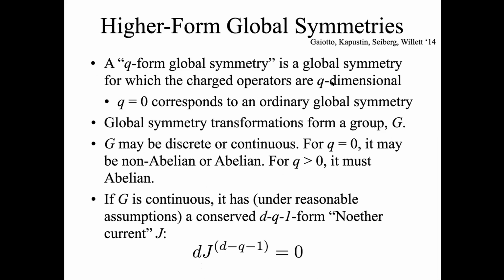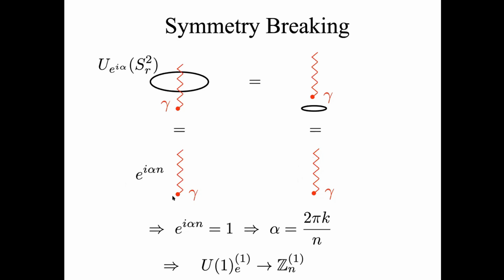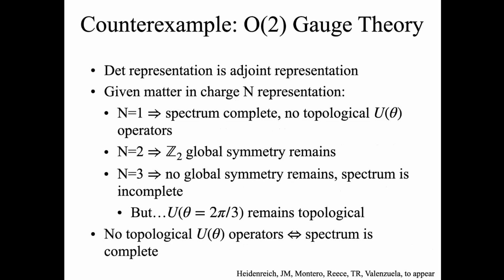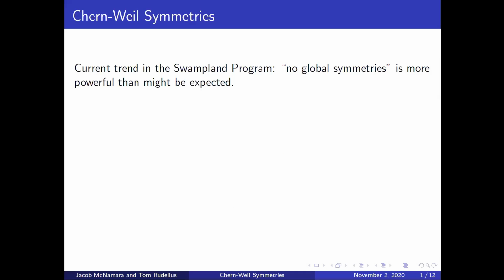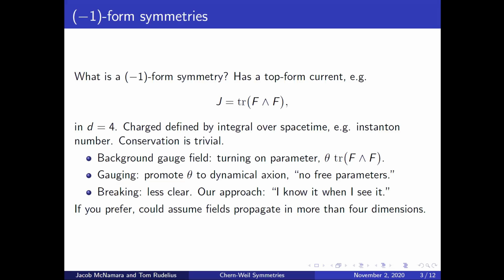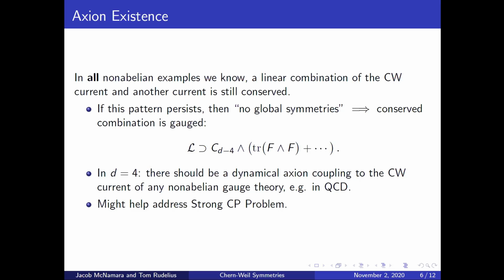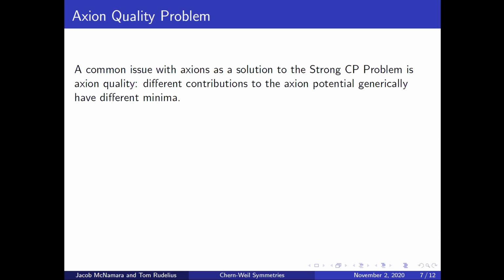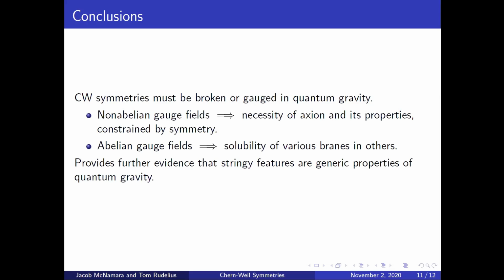Jake McNamara and Tom Rudelius: The Completeness Hypothesis and Chern-Weil Global Symmetries